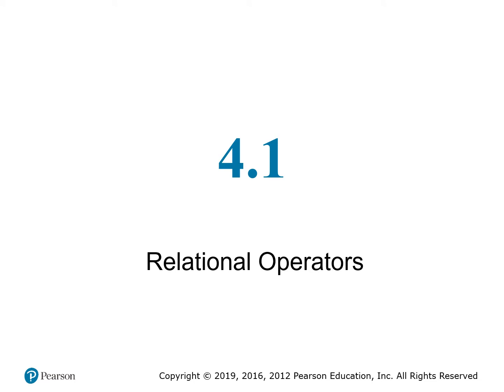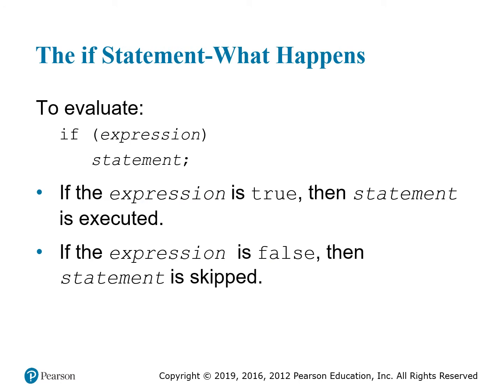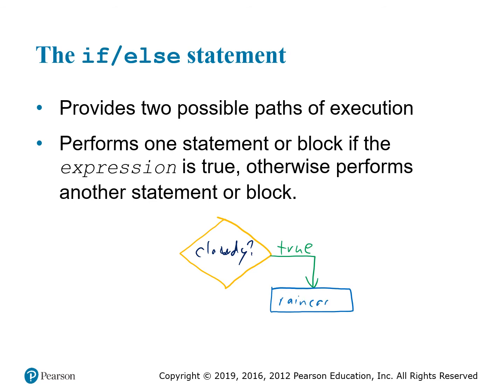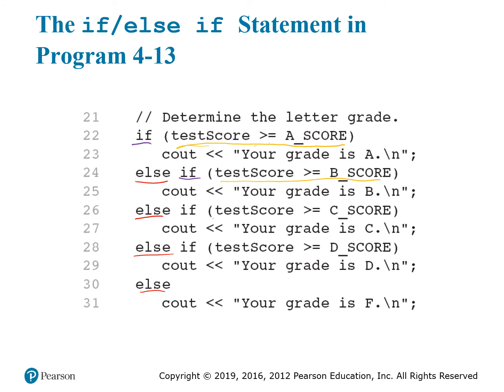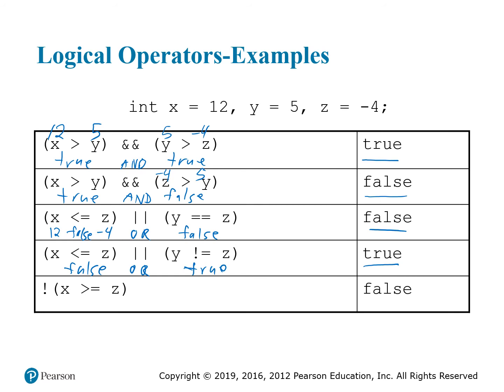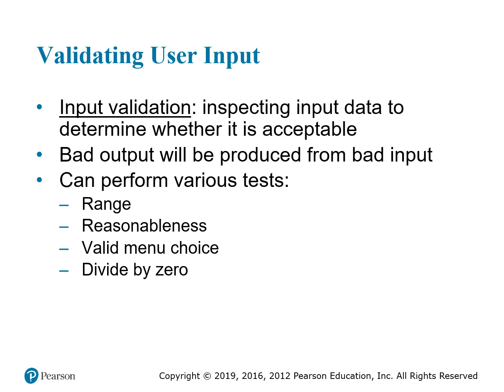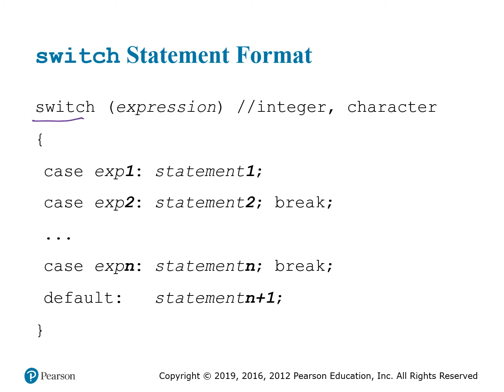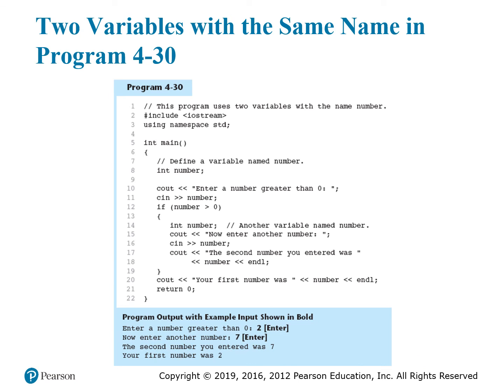Gaddis C++ Chapter 04 - Making Decisions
In this lecture, we learn about relational and logical operators, and C++'s three ways to implement conditional execution: if and if/else statements, the conditional operator ?, and the switch/case construct.

0:16 - 4.1 Relational Operators
4:37 - 4.2 The if Statement
15:29 - 4.3 Expanding the if Statement
17:22 - 4.4 The if/else Statement
22:00 - 4.5 Nested if Statements
25:24 - 4.6 The if/else if Statement
29:36 - 4.7 Flags (Boolean variables)
32:32 - 4.8 Logical Operators (and, or, not)
40:42 - 4.9 Checking Numerical Ranges
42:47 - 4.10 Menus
44:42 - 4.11 Validating User Input
46:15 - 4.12 Comparing Characters and Strings
49:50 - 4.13 The Conditional Operator ? :
52:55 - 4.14 The switch Statement
1:00:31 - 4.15 More About Blocks and Scope